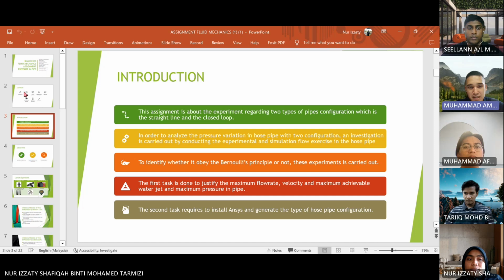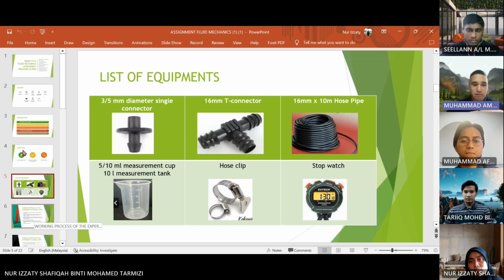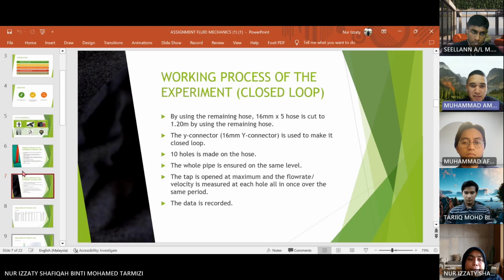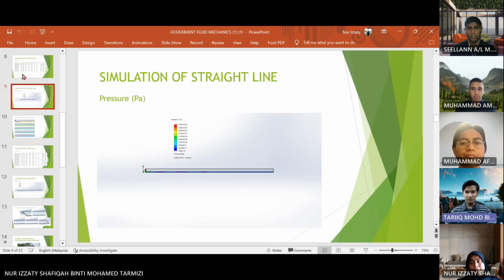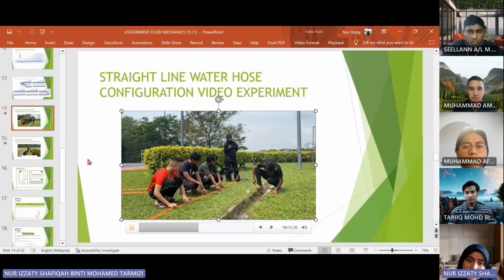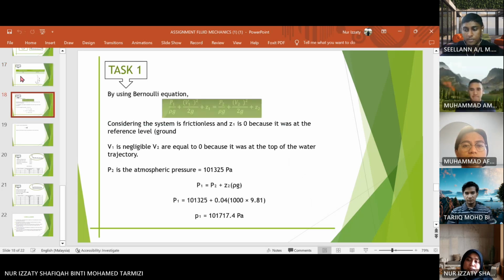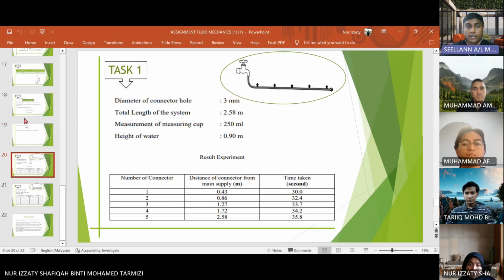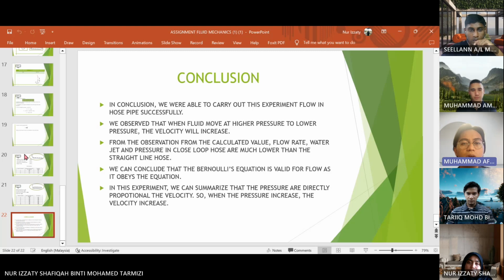Assignment BMMH 2313 Fluid Mechanics 2023 ( Group C ) - Pressure in Pipe -